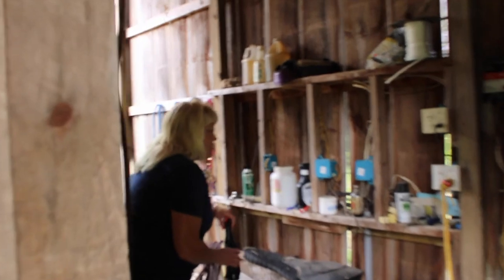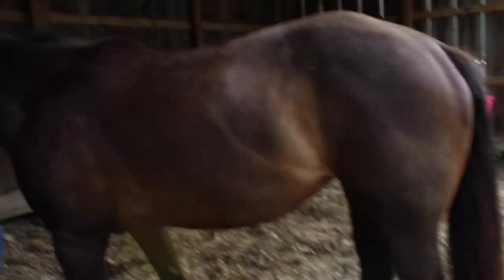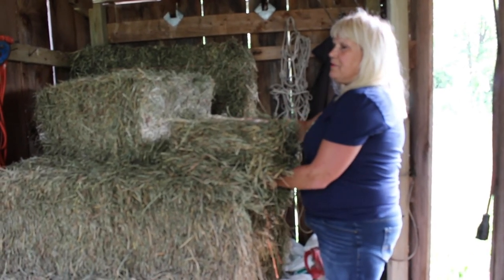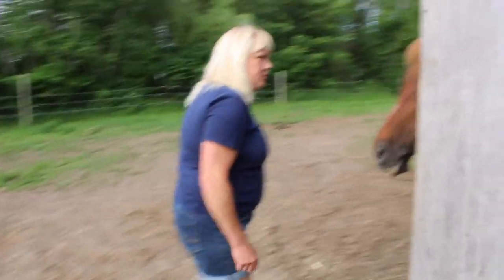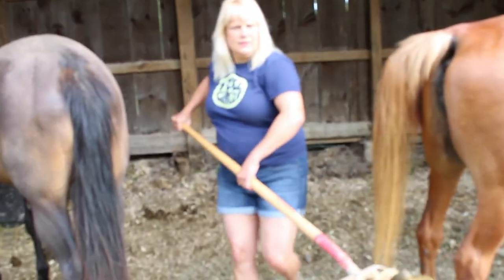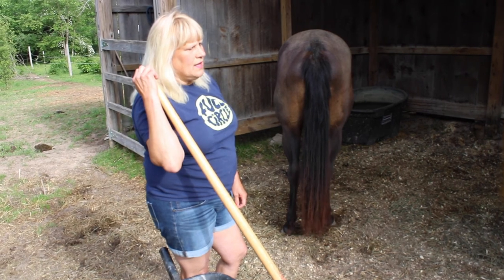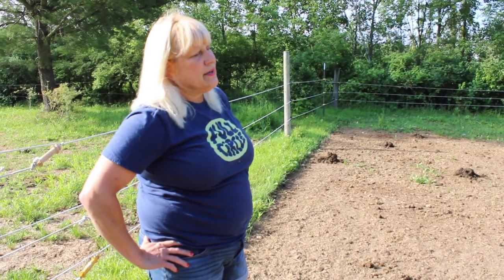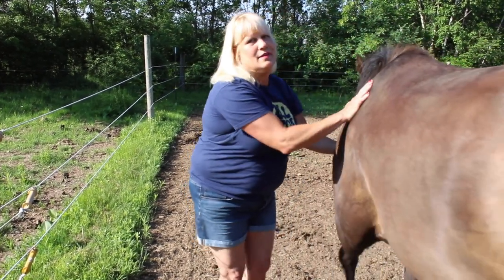Companionship: The Cultural Bond of Humans and Animals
This short film was created for Anthropology 3010 at Western Michigan University. The theme of this film is to the show the cultural importance of companionships between humans and animals.